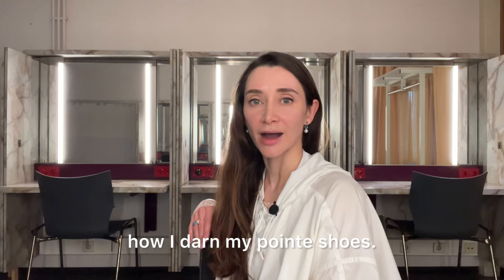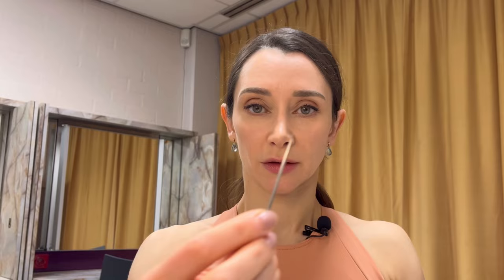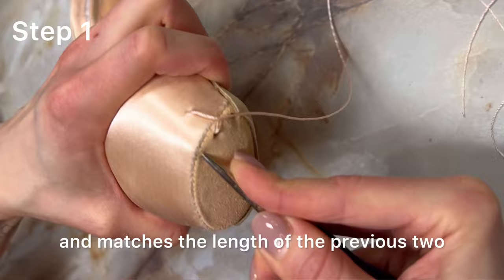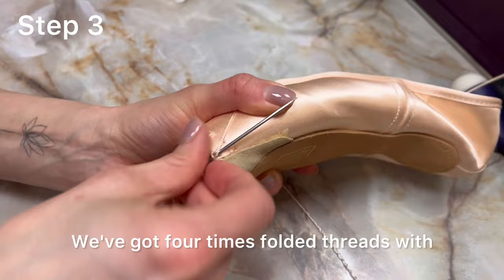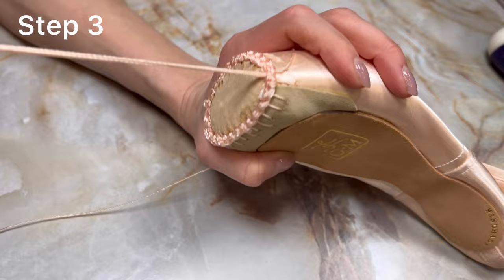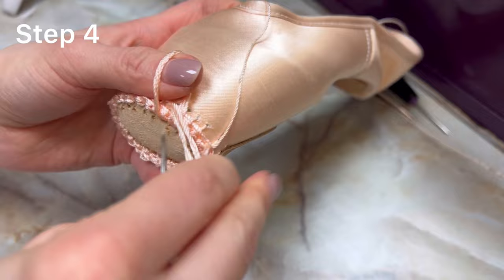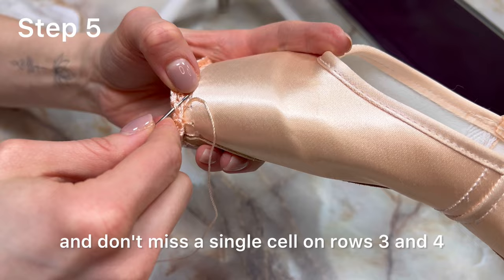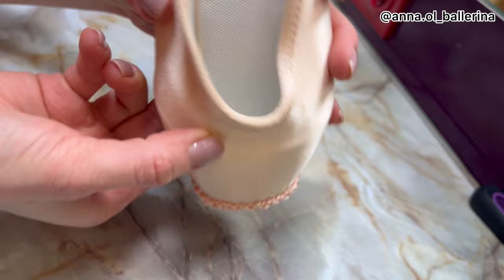Pointe shoes darning video tutorial.